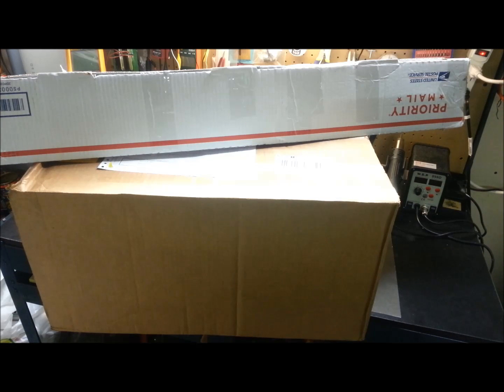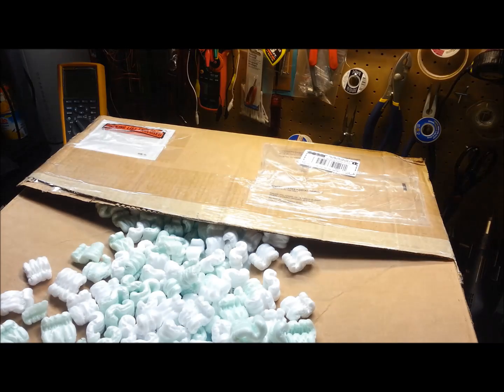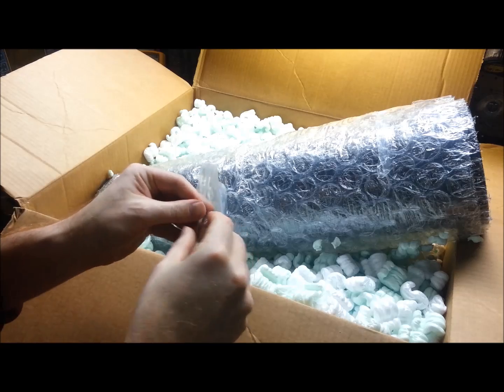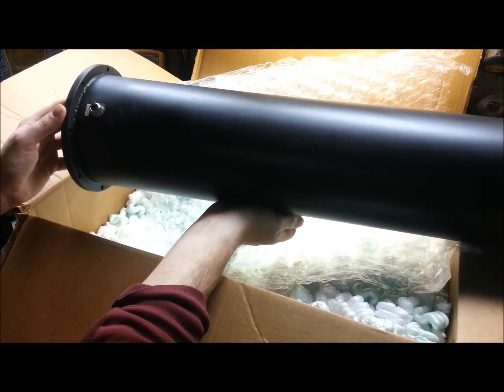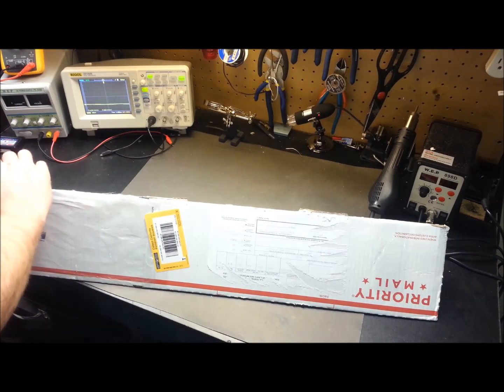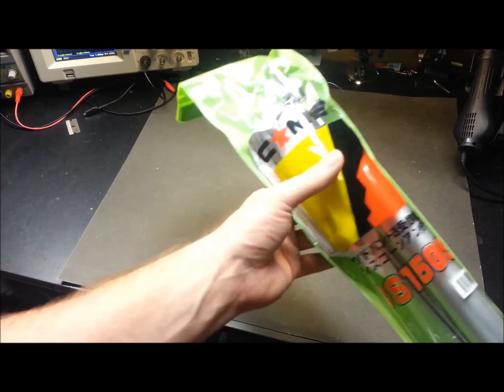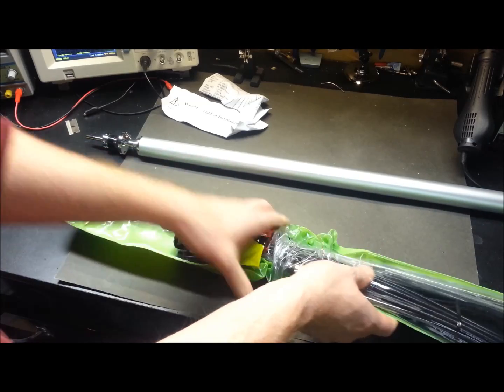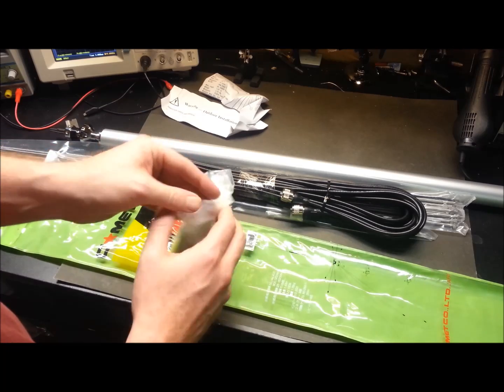New Antennas for my SDR Setup- Mailbag Monday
New antennas for my Software Defined Radios and more.

2 new antennas have arrived for my shack.  They will mainly be used connected to the USB- Software Defined Radio Dongles.  One is a QFH for NOAA satellite imagery decoding and the other is a Comet discone that I hope should be the best option for almost all the ranges I tune into with the RTL-SDR. It is marketed as RX: 25-1300MHz- should work great!

The Comet antenna is marketed mainly to scanner use- but I believe it should be nearly perfect for the software defined radios.  Should reduce the need for multiple antennas.

The Discone is a Comet DS150s

At the end you can see the reception for a NOAA Satellite pass but I didn't get time to set up WXtoImg before the pass.  The signal is amazing. Full tutorial video coming up :)

Get Social!

Cheers!